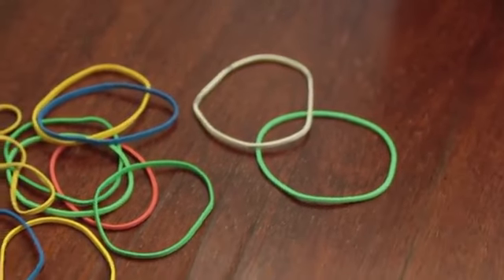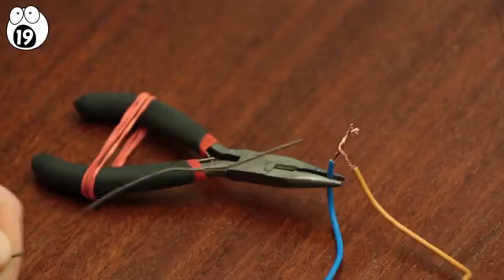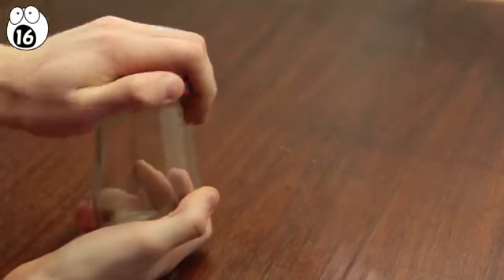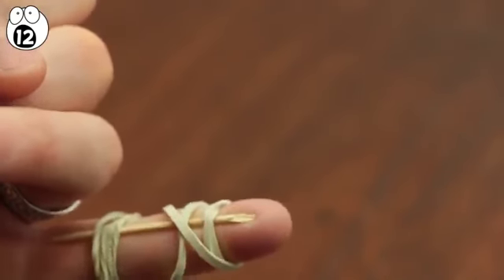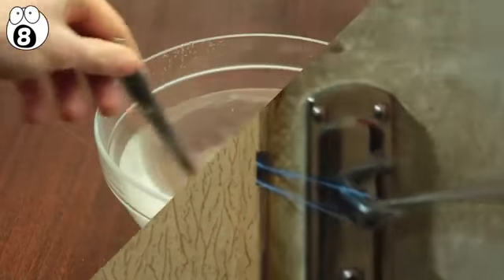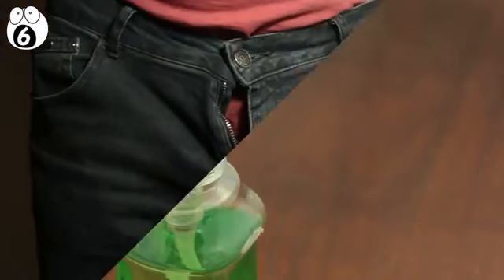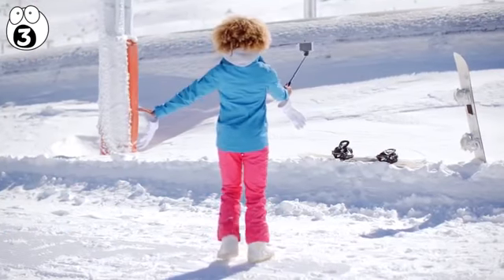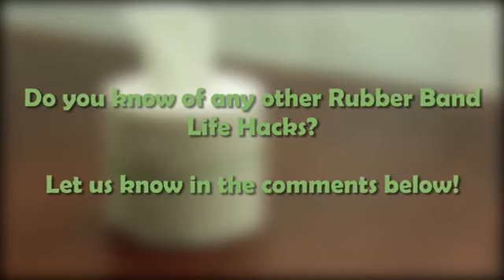Simple Rubber Band Life Hacks